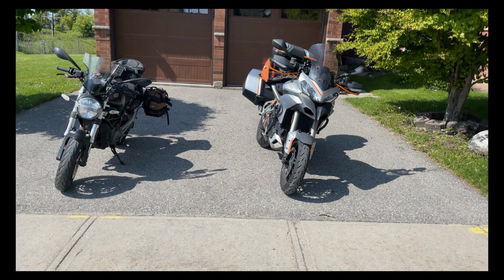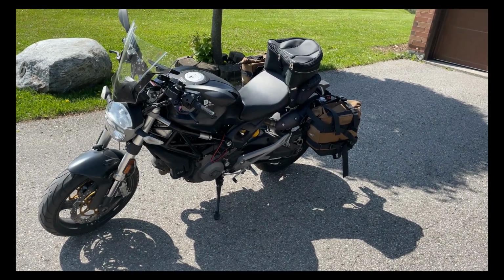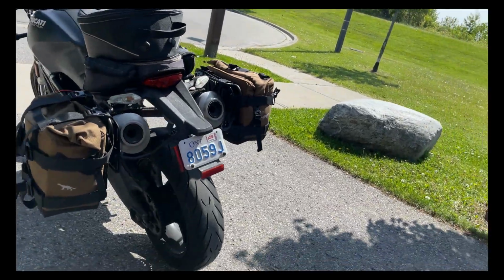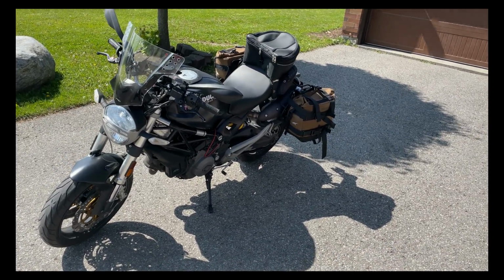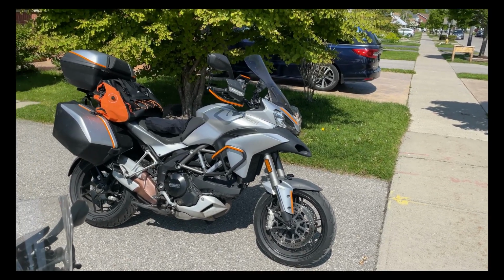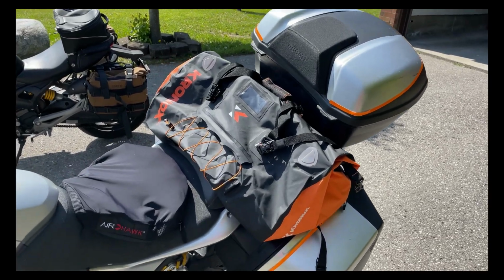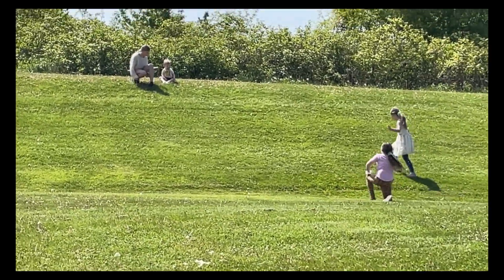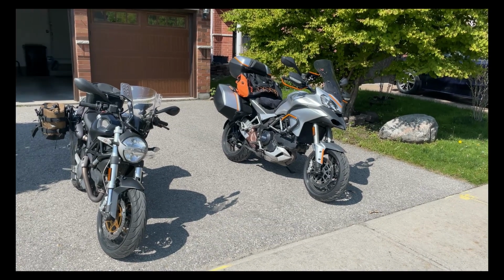The Steeds - Season 1, Episode 2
Just a quick introduction to our motorcycles.  Mine a 2013 Ducati Multistrada named Bob (Beast of Burden), hers a 2010 Ducati Monster.  Both have been upgraded for the trip and we'll be counting on them heavily!